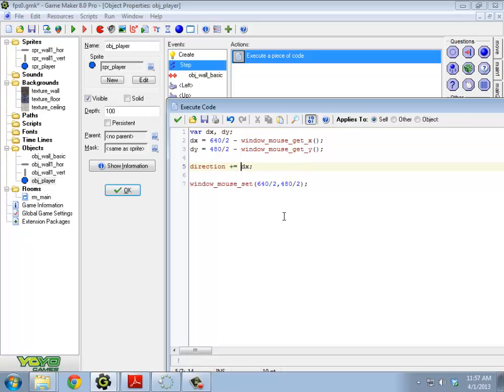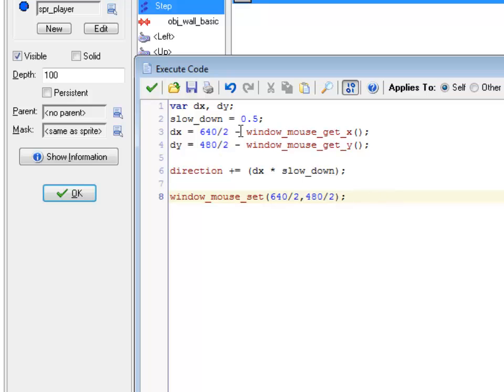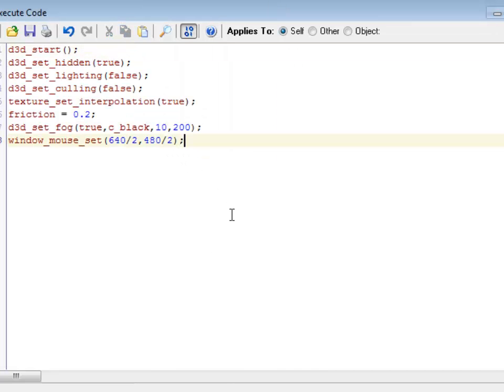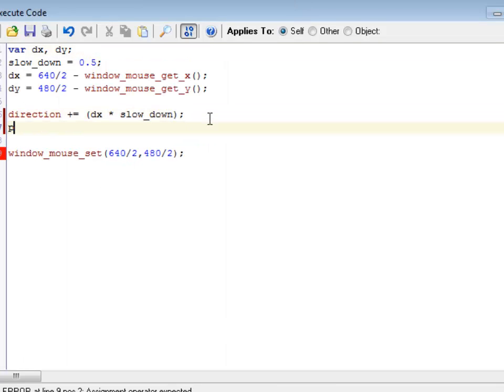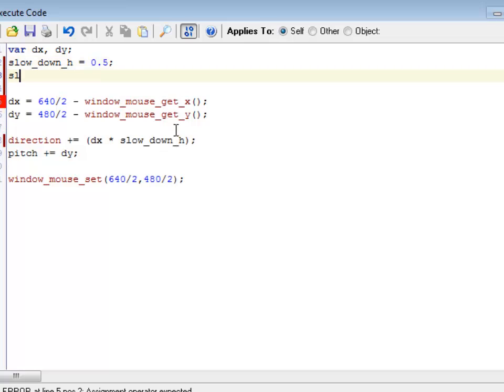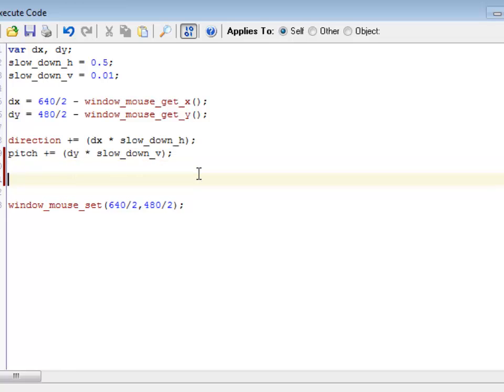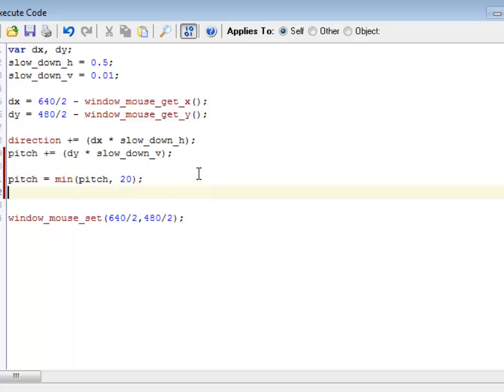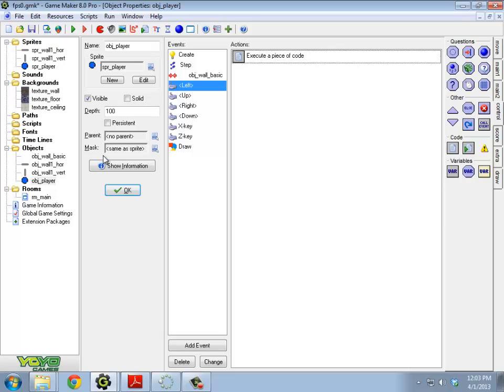3D Game (GML): Part 5